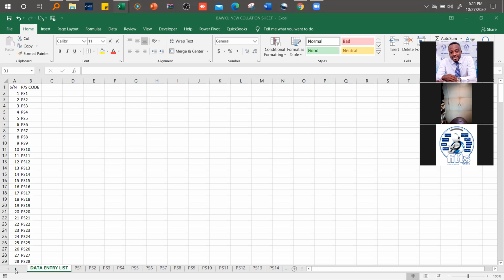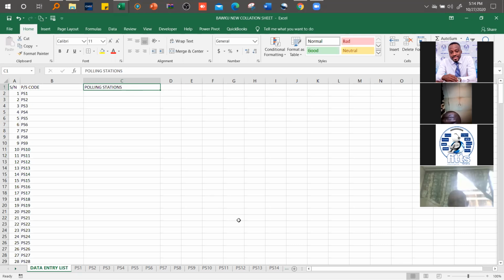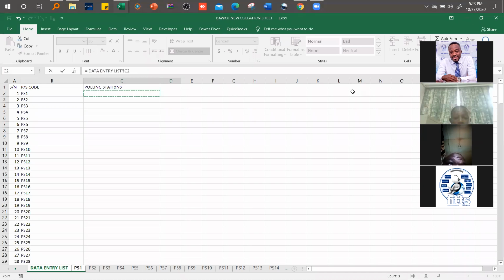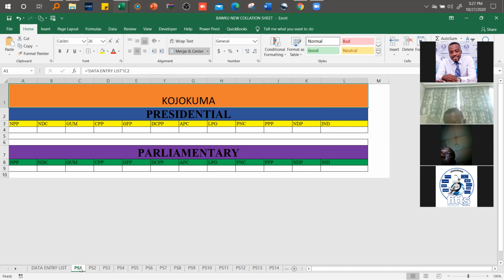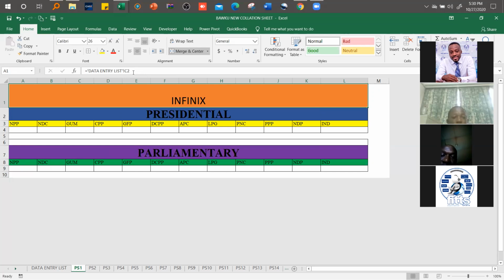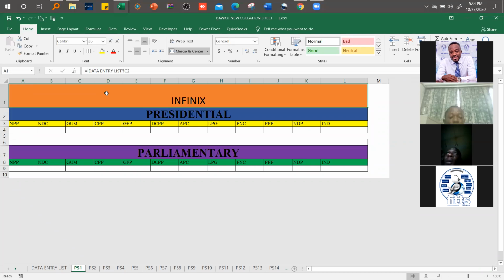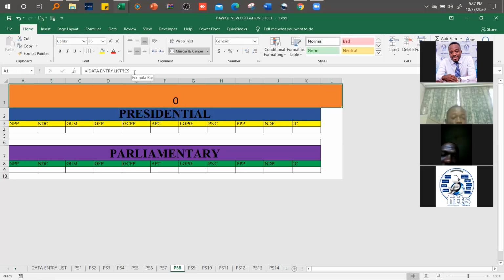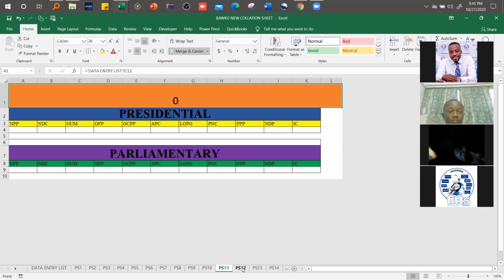Election Collation System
This is our second lesson for our basic and senior high schools, tertiary institutions and constituency elections.

Join our zoom lessons for training at a cost of GHS 100.